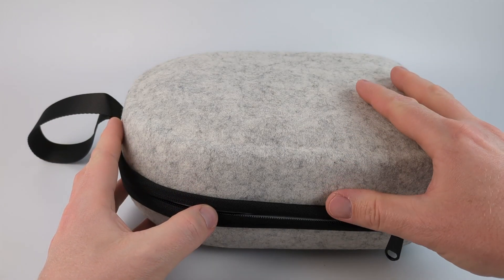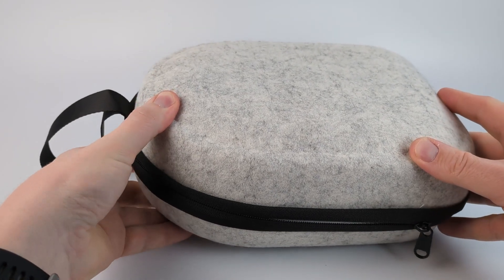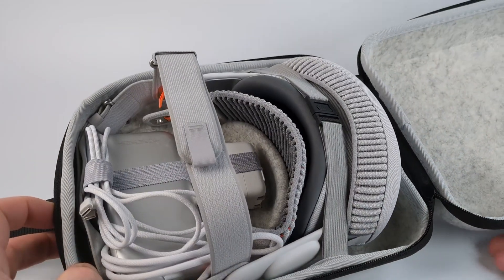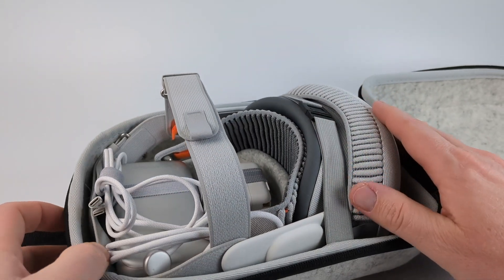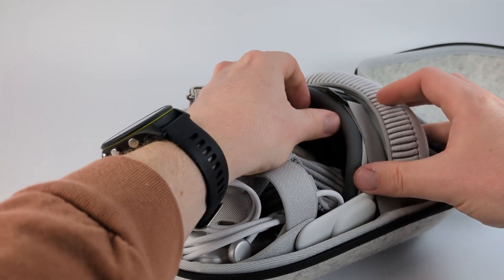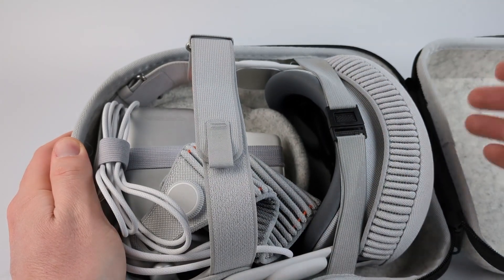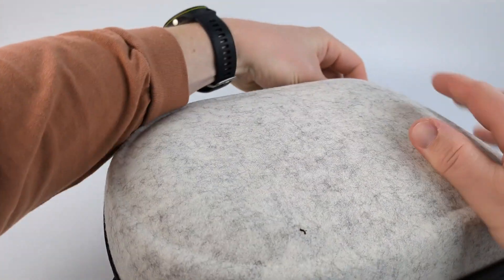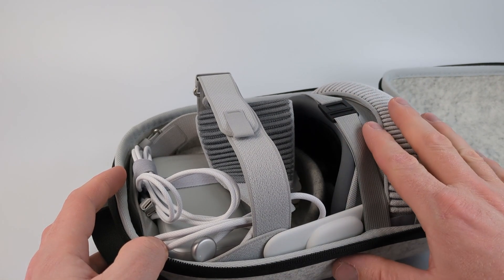Apple Vision Pro Carrying Case Review - BnLnHOGVR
Looking for the Best Apple Vision Pro Carrying Case? In this tutorial, we review the BnLnHOGVR Carrying Case Compatible with Oculus Meta Quest 2, Quest 3, Apple Vision Pro VR Headsets. This means it will carry and protect your Apple Vision Pro headset. This Apple Vision Pro protective case also loops that can hold the Vision Pro battery, charging cable, and wall charger. In my opinion this is the best case for the Apple Vision Pro.

BnLnHOGVR Carrying Case Compatible with Oculus Meta Quest 2, Quest 3, Apple Vision Pro VR Headsets Original Head Strap and Controller Accessories, Hard Shell Bag for Travel and Storage